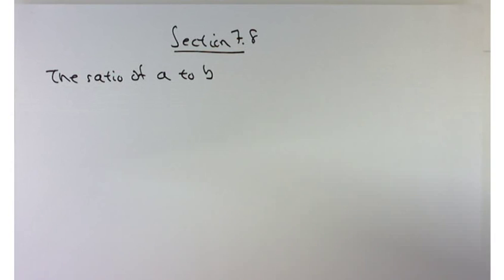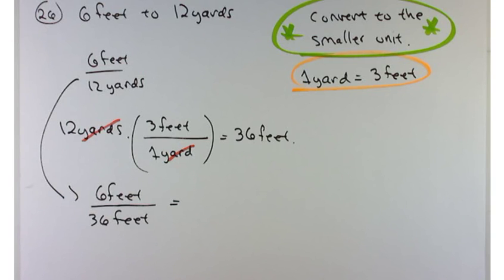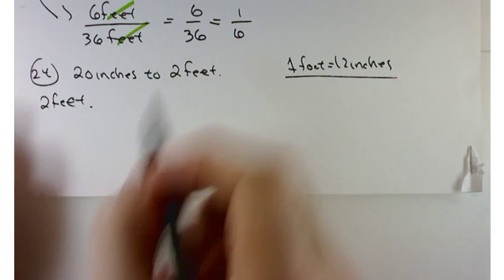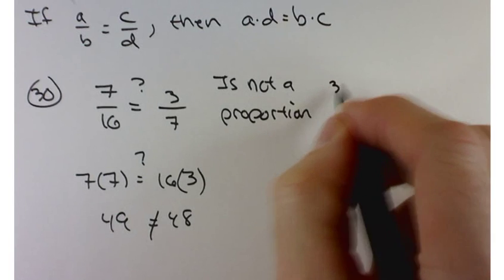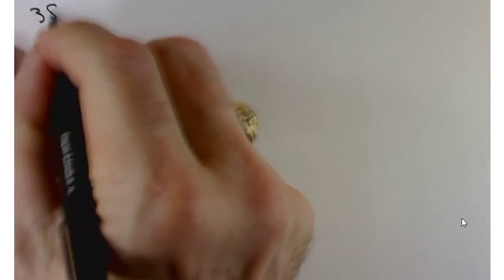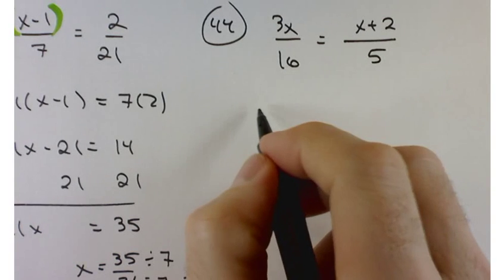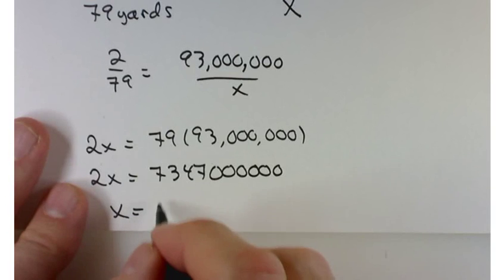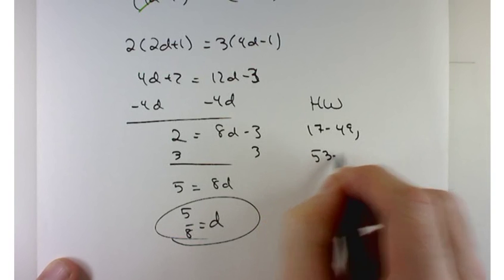Mat 1100 Section 7.8 Ratios and Proportions